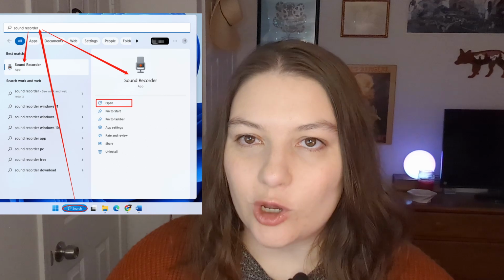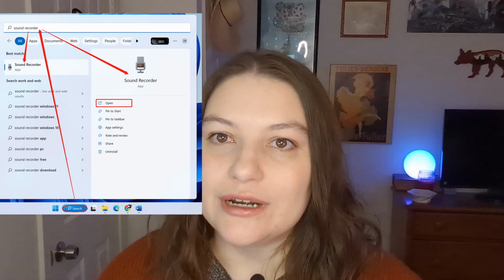FREE ENGLISH CLASS - Recent Past and Future Event - Self Paced Lesson - Beginner/Intermediate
Follow along with this video, then record your answers and submit them to briannamtutor.com for FREE feedback!
This is a short sample lesson for $0.
Sample answers are provided at the end.
Learn more English with the other self paced classes on my YouTube Channel.
Find more self-paced lessons or book a private class with me at briannamtutor.com